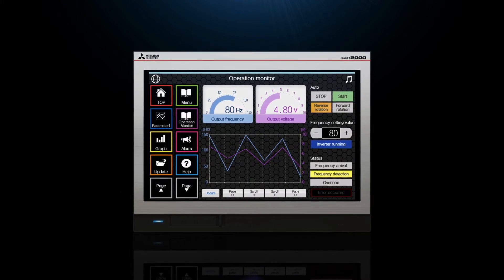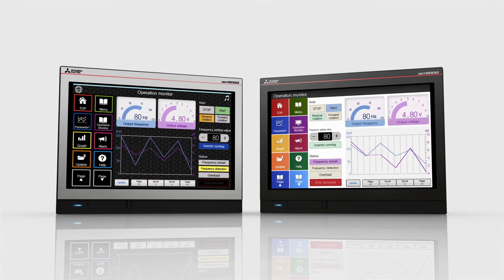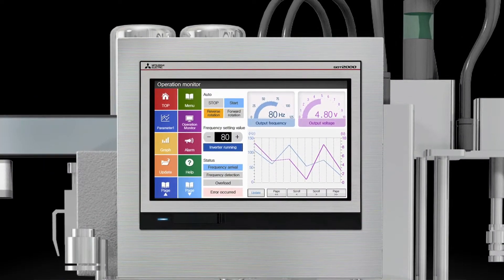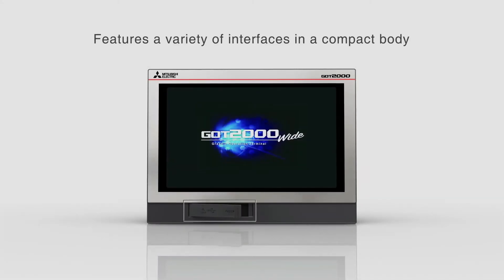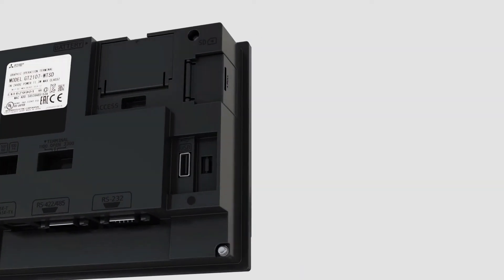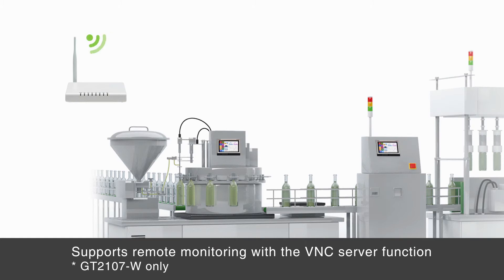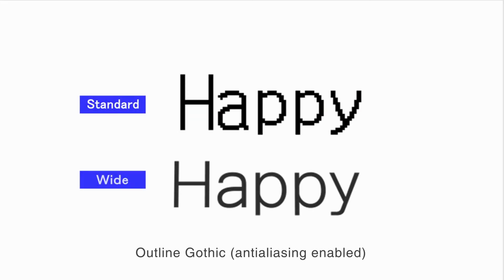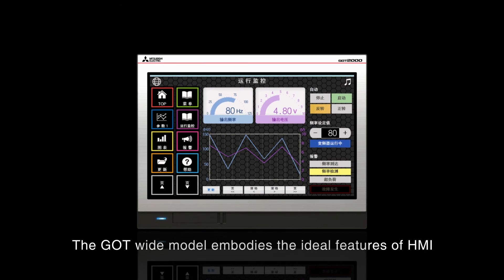IHM GT21 Widescreen – Melhor visualização e mais recursos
Impulsionada pela crescente demanda dos usuários finais por uma melhor visualização no controle de máquinas e sistemas de automação, a Mitsubishi Electric lança o modelo de IHM widescreen GT2107 Wide.

Esta IHM compacta, possui tela de 7 polegadas, grau de proteção IP67F, porta USB Mini-B frontal para acesso direto aos CLPs Mitsubishi Electric, qualidade de imagem nítida, possibilidade em montagem na vertical e além disso, vem equipada com uma opção de conectividade remota por meio de um servidor VNC (necessita da licença GT25-VNCSKEY).